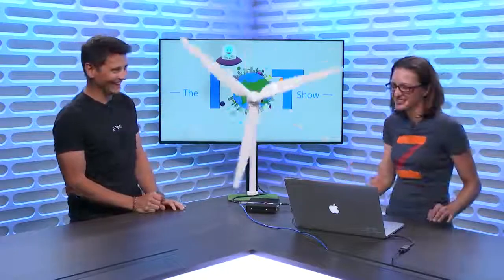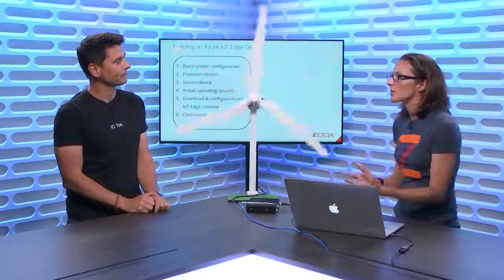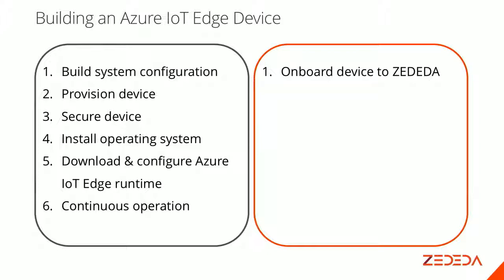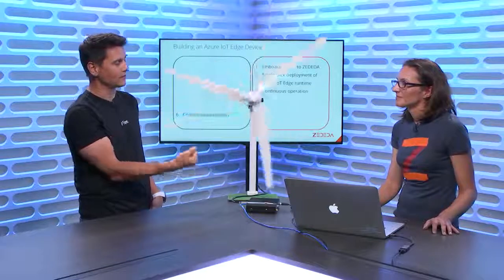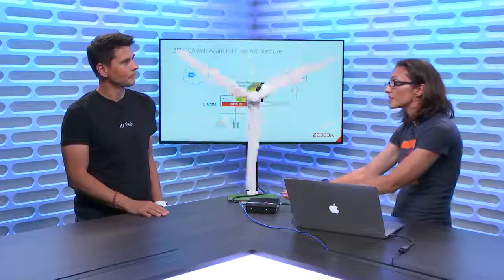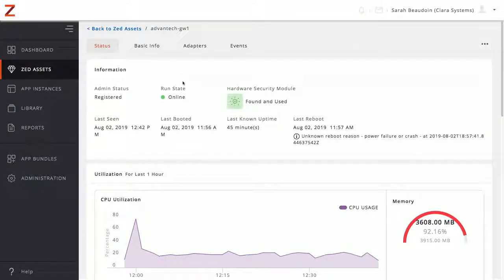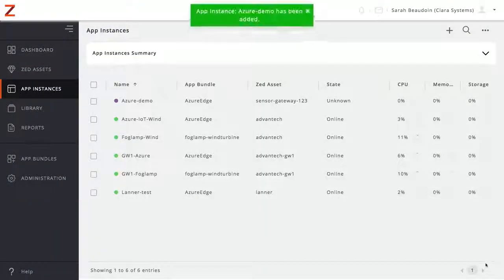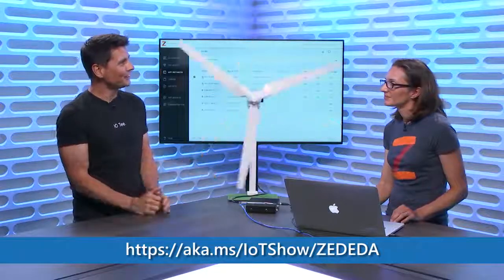Microsoft's IoT Show featuring live ZEDEDA demo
Microsoft conducts comprehensive demonstrations of Azure and Azure IoT through a show they call "IoT Show".  Helps channel resellers understand the offerings they support with Azure.  This is the show that features ZEDEDA's Azure IoT Quick Connect solution for vibration data collection (typically used in heavy equipment applications for predictive analytics).